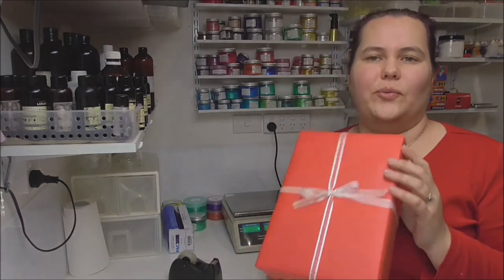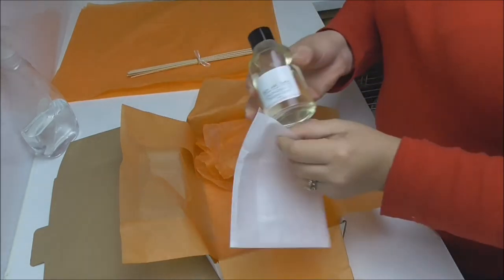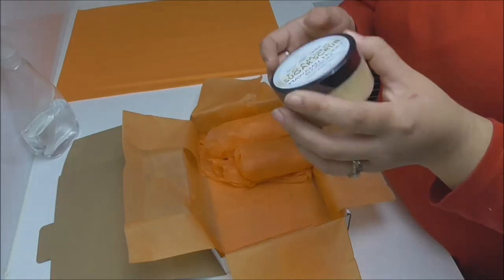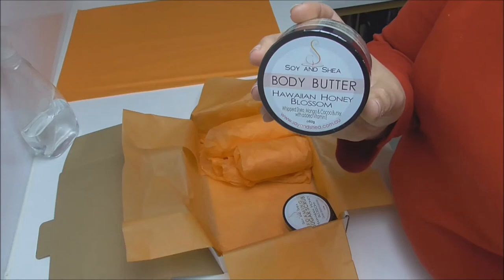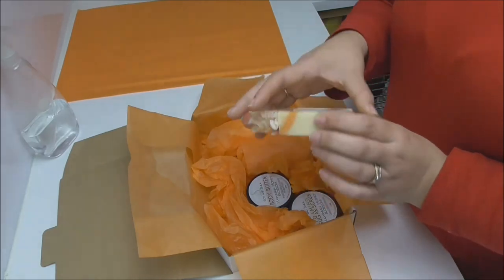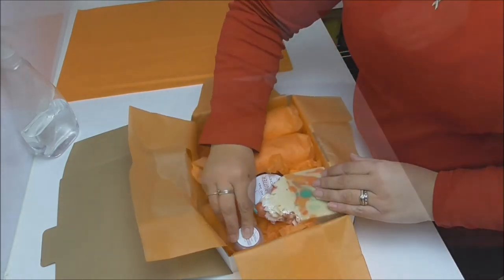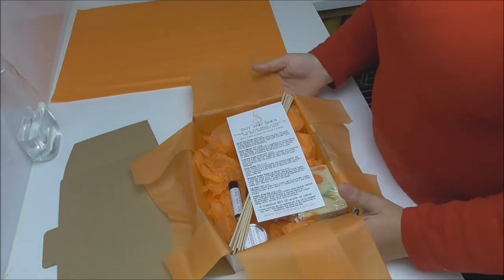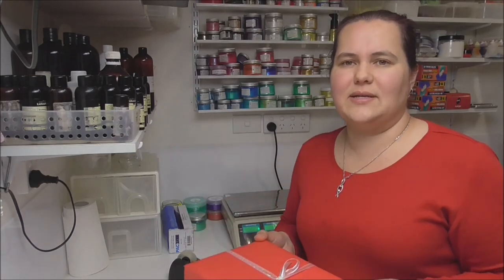May Mystery Box Reveal | Soy and Shea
Come and join me as I show you what was included in the May Mystery Box!

Monthly Mystery Boxes are available for Australian Residents to purchase and includes shipping throughout Australia.  Links to website are below